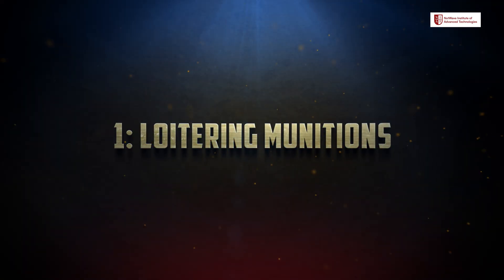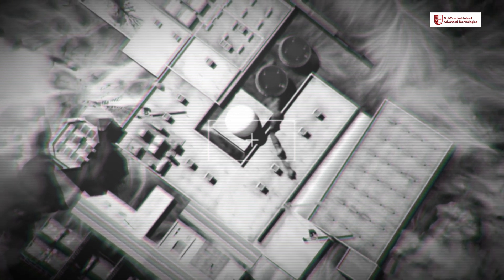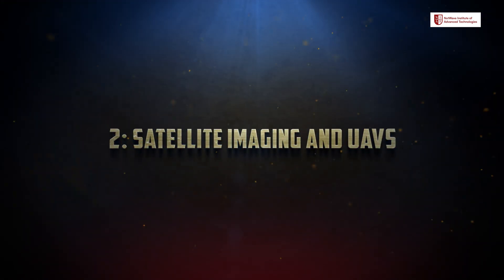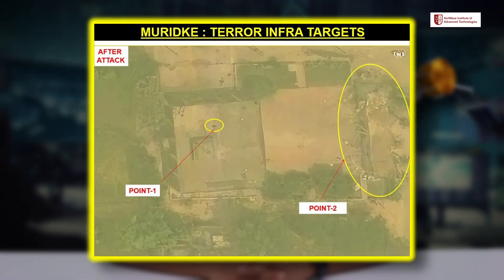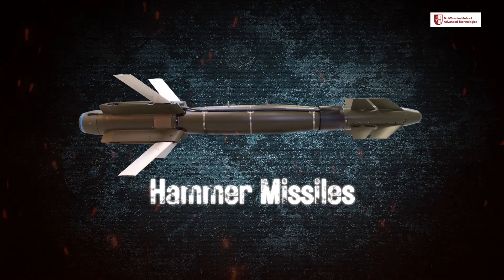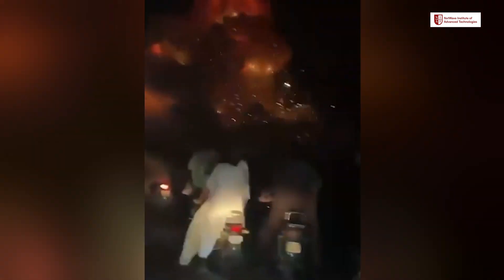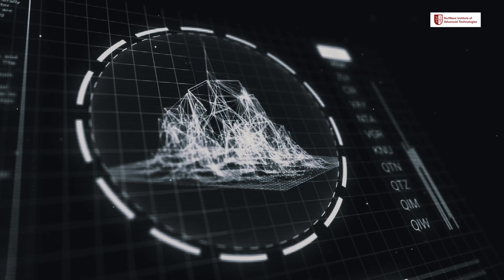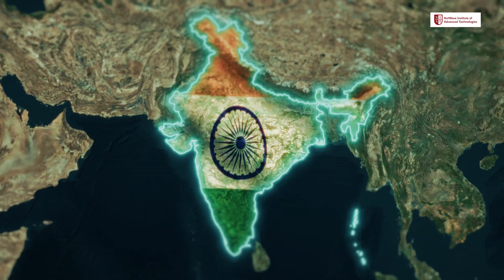Learn The Tech Behind Operation Sindoor 🇮🇳 | Defence Tech & AI | NIAT Explains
What powered the success of Operation Sindoor? 🇮🇳 From cutting-edge surveillance systems to AI-driven decision-making and next-gen communication technologies—India’s military brilliance was on full display.

In this exclusive video, NIAT 1st Year Student breaks down the powerful technologies and innovations that shaped the remarkable execution of Operation Sindoor. 🎯

👉 What you'll discover:

- How defence forces used real-time data & intelligence

- Role of AI, drones, and satellite tracking

- The cybersecurity shield protecting sensitive missions

NIAT (NxtWave Institute of Advanced Technologies) brings you an insider view on how technology and defence strategy go hand in hand to safeguard our nation.